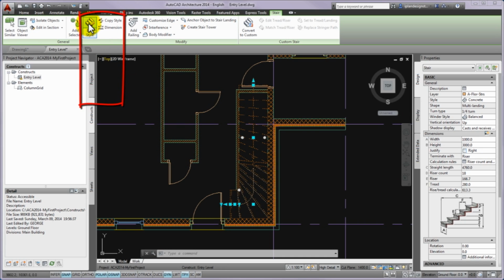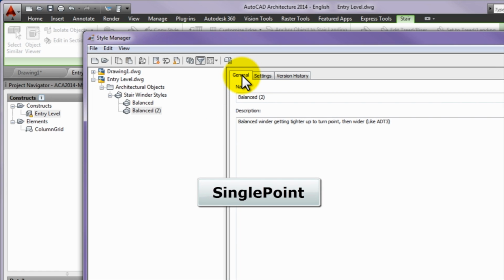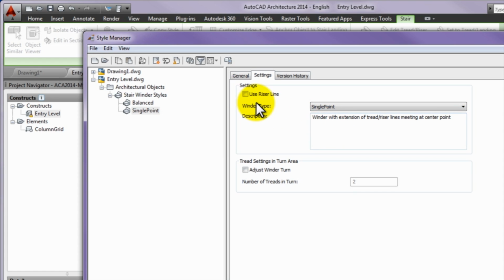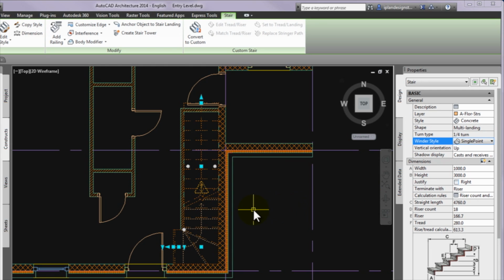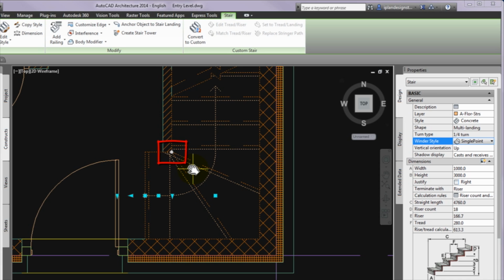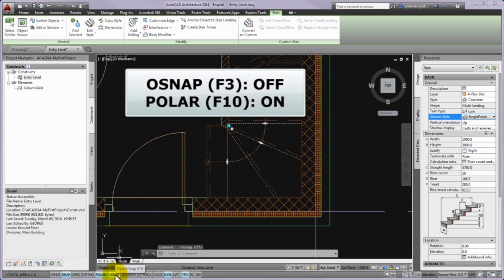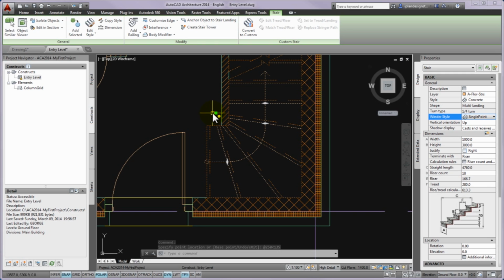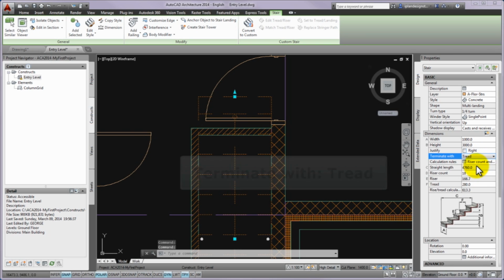How to create Stair Winder Style | AutoCAD Architecture Tutorial #13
In this video I'll show you How to create Stair Winder Style. See the detailed step-by-step tutorial also on my blog with screenshots